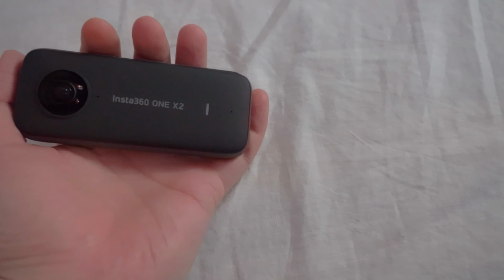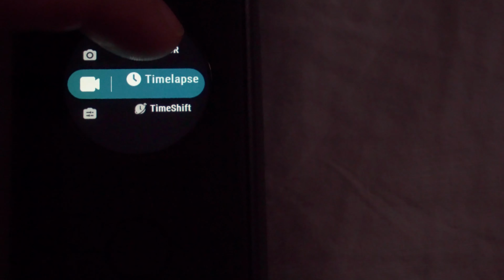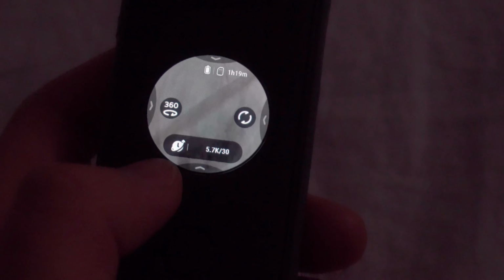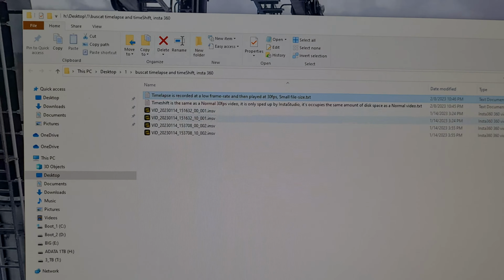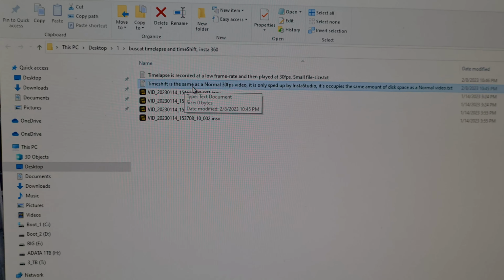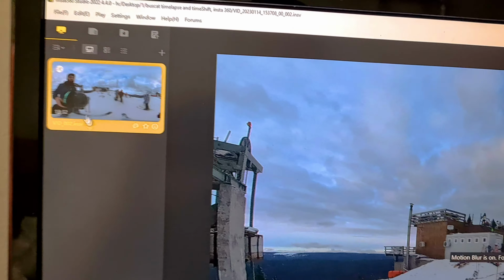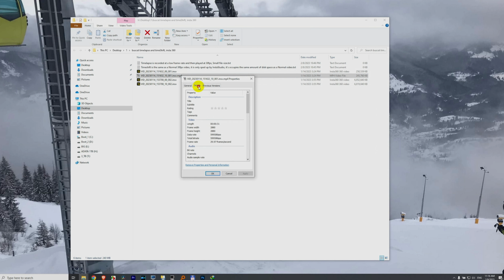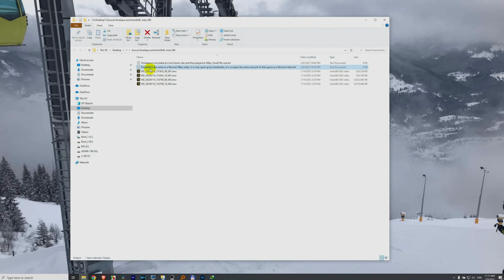How to record Timelapse/Timeshift videos, Difference between these (Insta360 ONE X2)